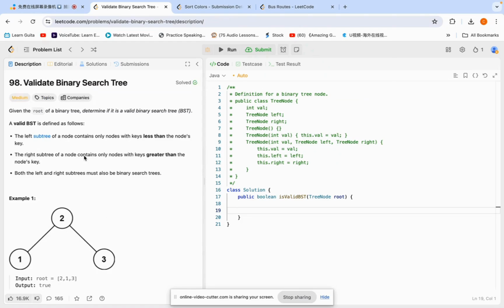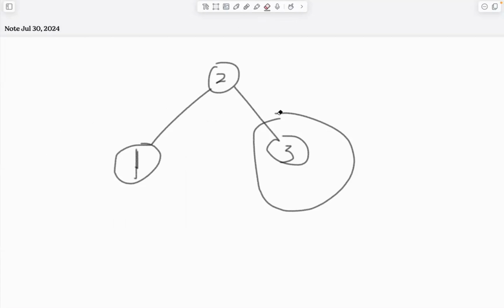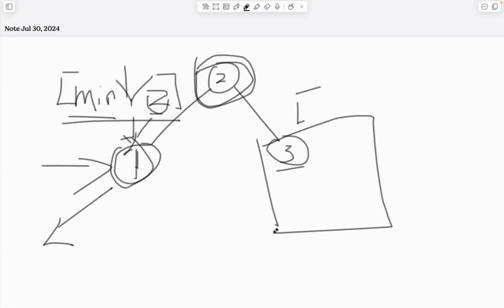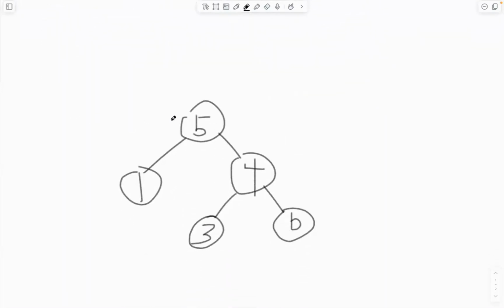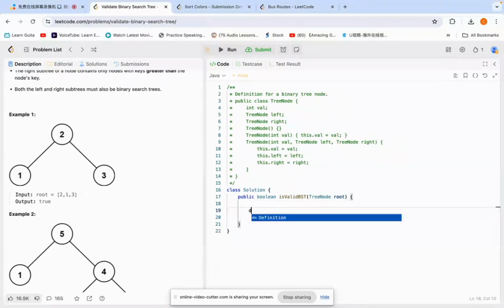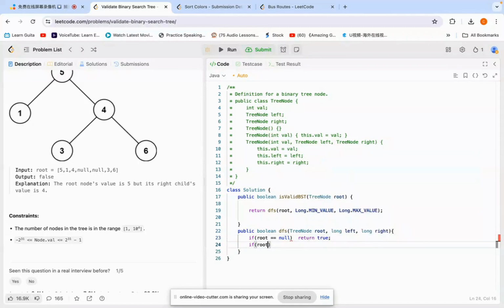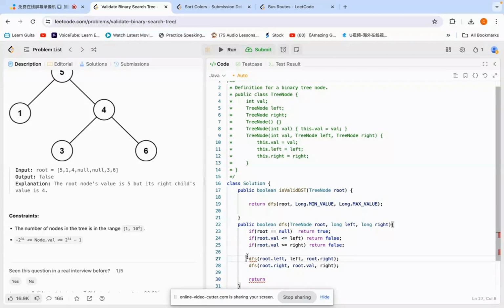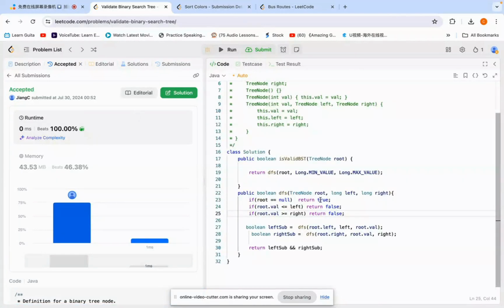98. Validate Binary Search Tree